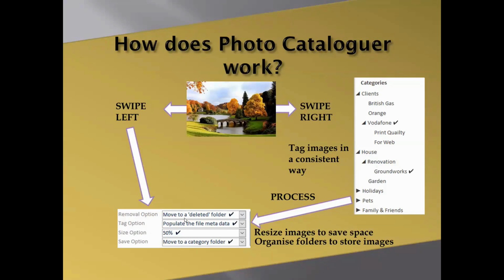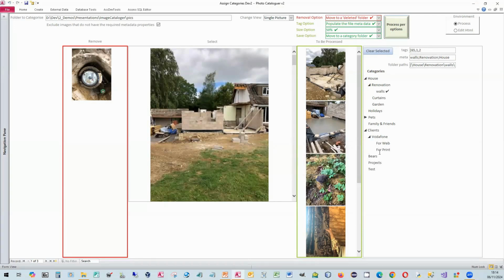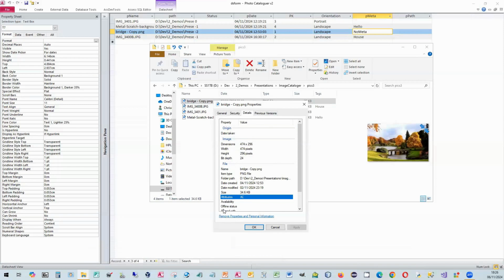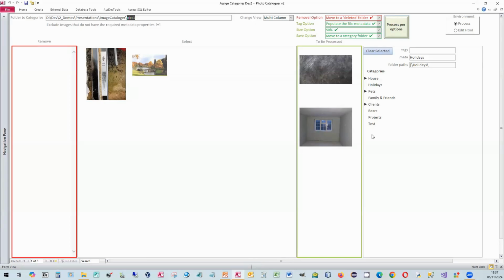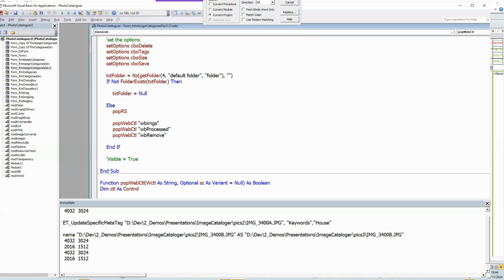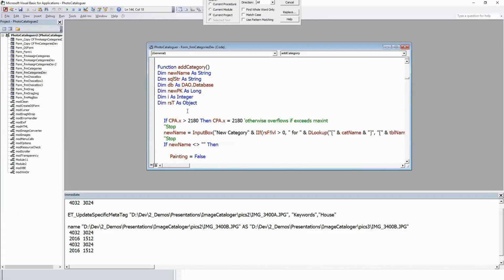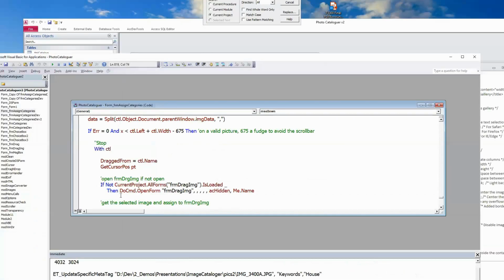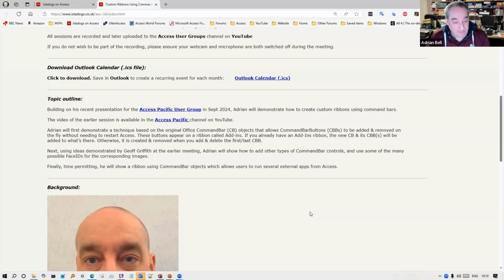AEU33: An image / photo cataloguer in Access (Chris Arnold)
Chris Arnold demonstrated his very versatile image/photo cataloguer.

Many of you will have thousands of pictures taken on your phone with only a meaningless number and a date to identify them. The cataloguer allows the user to catalogue the pictures – e.g. place name, a project, a person, an event etc.

It uses a legacy web browser control to display images and a continuous form as a multi value treeview control to provide selected cataloguing data. A ‘swipe right’ action applies the selection to the image with the use of a freeware command line utility called ExifTool. A ‘swipe left’ option is used to delete unwanted images. Users have the option of physically deleting the images or simply removing them from the display. The user also has the option to leave the images where they are or move them to a specified ‘catalogued’ folder.

The cataloguing data is stored in a table with a link to the image so you can use the app to also return images with specified catalogue data. The catalogue tree is a one to many relationship so specifying a child will also enable the user to retrieve images based on the parent/grandparent etc.

Download the presentation together with the example app and ExifTool utility

TIMES
00:00 Colin - welcome
00:32 Introduction by Chris Arnold
01:13 Organise images in Windows File Explorer - change view/use tags (very slow for large numbers of images)
01:46 How does the cataloguer work?
02:45 Demo - main form has 3 sections for images displayed in web browser controls. Middle section has all images from a chosen folder from which you can select individual images for processing. Swipe image(s) to left section to remove/delete. Swipe to right section all images for processing
04:25 Assign images to one or more categories for processing - add/edit/delete/move categories
06:48 Change image view in app - multi column/single column/single picture
07:01 Processing options-removal/tag/size/save
08:14 Move category items
09:19 Edit feature - allows you to view/edit HTML created for use in browser control
10:40 Process Images
11:24 Q1: Melvin - what is Exif? A1: Exif is metadata for JPG images created by cameras / phones etc.
13:40 Image types such as .png which do not support the Tags (Keyword) metadata property are not normally displayed in the app and cannot be processed
15:19 App uses IE10 browser emulation mode (set in registry)
15:57 Exif Tool - free command line utility used to process metadata in images
16:58 What's next? Future plans
17:52 Welcome to Edgar from Mexico followed by questions from meeting chat etc
18:24 Q2: Ben S - possibly use an API to tag images e.g.
19:07 Q3: Edgar - VBA can generate HTML code using the MS HTML library. It is also possible to write HTML code directly and the browser control will render it just fine too. A3: Chris doing the latter
20:07 Q4: Neil - consider using a TreeView control for the categories?  Drag and Drop is built in. A4: Yes - but prefer approach used here with ADO disconnected recordset
20:33 Q5: Crystal - how long can a tag string be? A5: Chris - about 5000 characters (untested)
20:58 Q6: Neil - is the browser code static or generated 'on the fly'? A6: Both! Template HTML is interpreted by VBA to give the final code used by the 3 web browser controls. Further discussion / clarification
23:23 Hint: Neil / Colin - Move to function code easily using Shift+F2 or right click & click Definition
23:45 Web browser controls are populated using popWebCtl function
25:25 Q7: Neil - does the category 'treeview style' display work in a similar way? A7: Chris outlined how category order is stored in tblCatalog and displayed using frmCategoriesDev
33:17 Contact information and further discussion
33:51 John H - can exclude locations from Windows Defender if loading ExifTool is slow.
34:37 Crystal: another way of editing metadata by Wayne Phillips
36:02 Q8: Edgar - is drag & drop done with HTML or VBA? A8: A mixture of both!
41:02 Thanks to Chris - return for last few questions later
41:25 Next month: Custom Ribbons Using Command Bars (Adrian Bell)
45:00 Comment from Edgar - looking forward to reviewing the example app (available from
45:16 Q9: Alex K - can recursion be used. A9: Yes, but its more work than method used here
47:45 Edgar recommended code to read and edit metadata at
49:10 Final comments and thanks
51:16 End